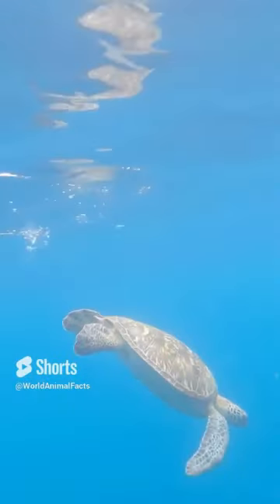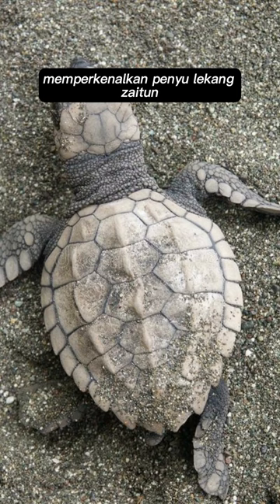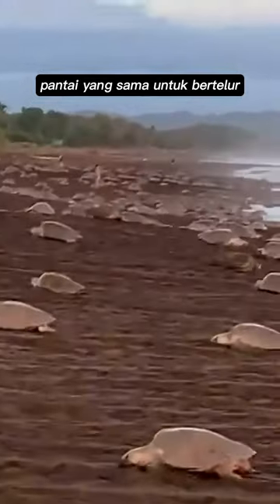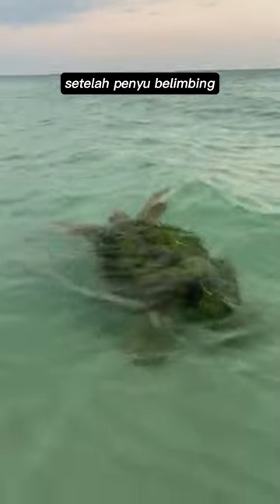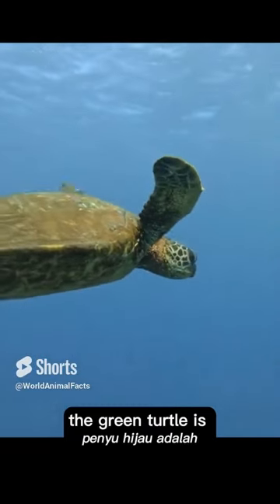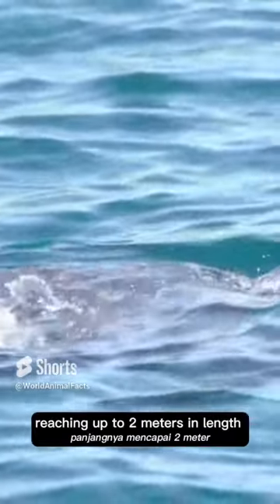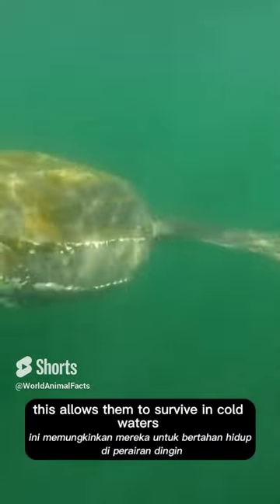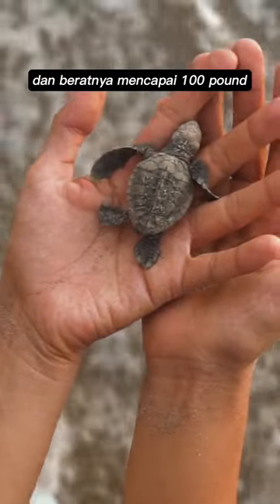Graceful Guardians : The Enchanting World of Sea Turtles *Dunia Penyu yang Mempesona*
Graceful Guardians : The Enchanting World of Sea Turtles
Penjaga Anggun : Dunia Penyu yang Mempesona
* Green sea turtle (Chelonia mydas)
* Loggerhead sea turtle (Caretta caretta)
* Hawksbill sea turtle (Eretmochelys imbricata)
* Leatherback sea turtle (Dermochelys coriacea)
* Kemp's ridley sea turtle (Lepidochelys kempii)
* Olive ridley sea turtle (Lepidochelys olivacea)
* Flatback sea turtle (Natator depressus)

All seven species of sea turtles are listed as endangered or threatened on the IUCN Red List. The main threats to sea turtles include:

Poaching: Sea turtles are hunted for their meat, eggs, and shells.
Habitat loss: Sea turtles are threatened by the loss of their nesting beaches and foraging grounds.
Marine pollution: Sea turtles can be injured or killed by plastic pollution in the ocean.
Climate change: Climate change is causing sea turtles to face changes in their environment, such as rising sea levels and warmer temperatures.